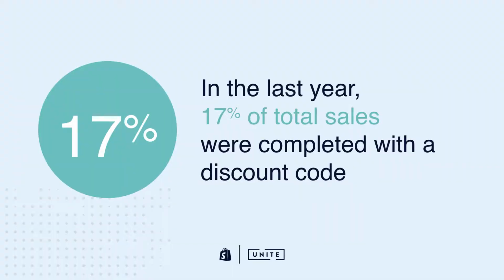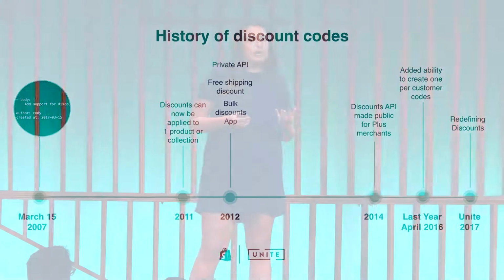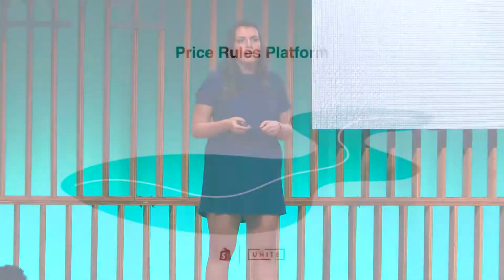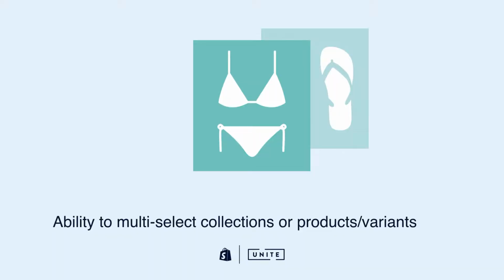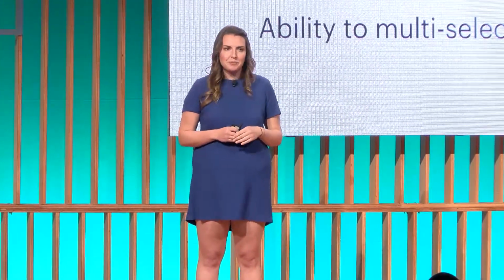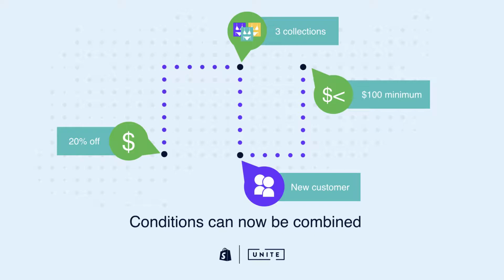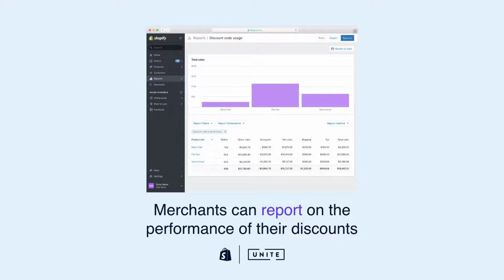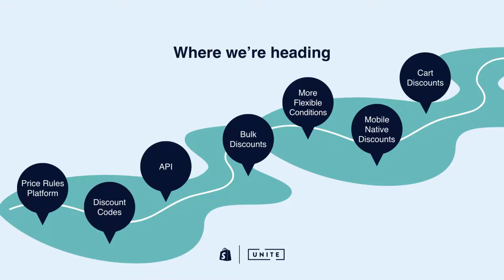Redefining Discounts (Shopify Unite 2017)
Daria Kourilina, Product Manager, shares forthcoming changes to Shopify’s Discount API and explores potential applications for building custom discount experiences to suit unique merchant needs.